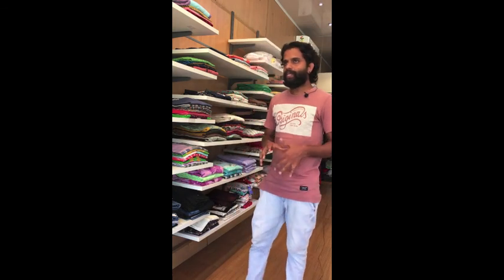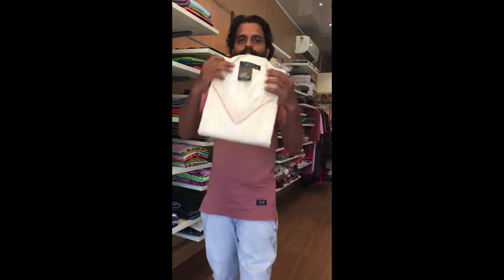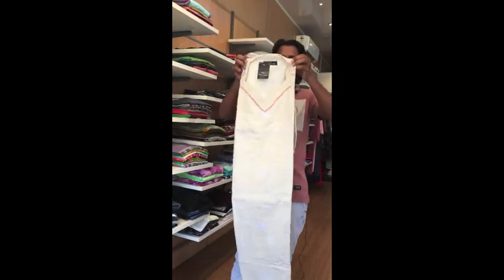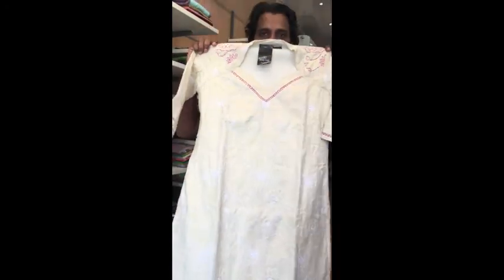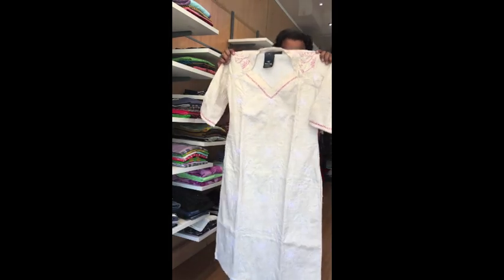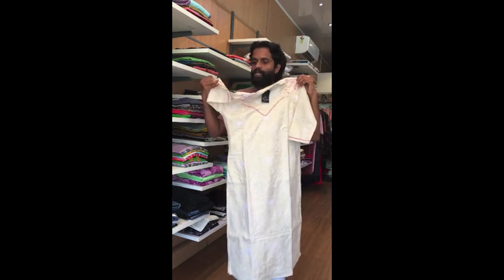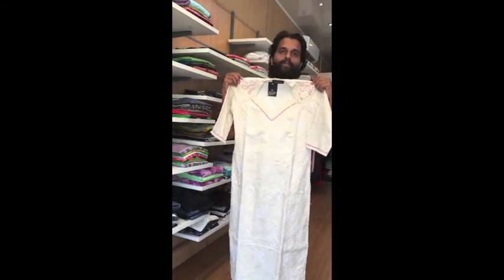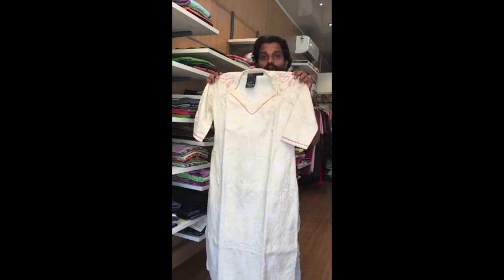Off White kurti with contrasting chain stitch on neck